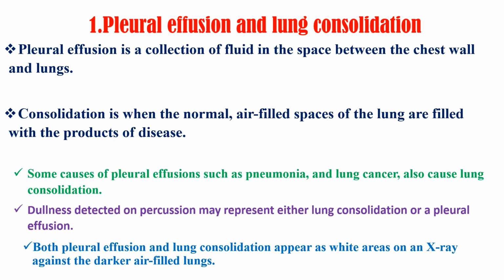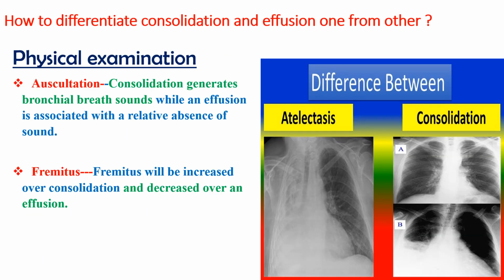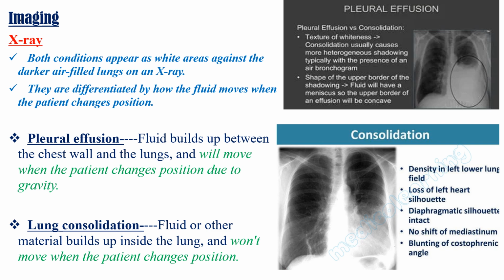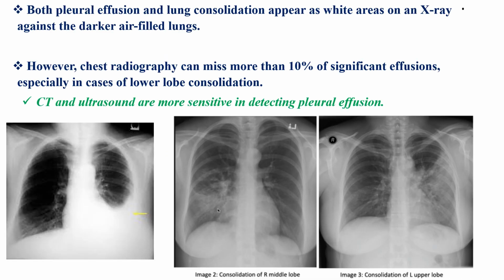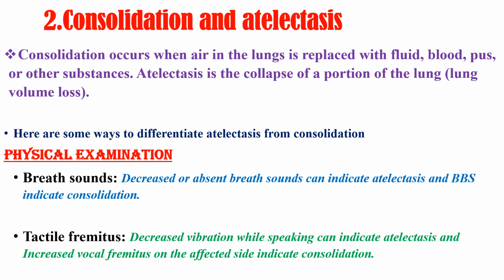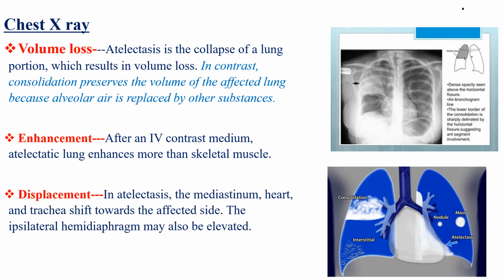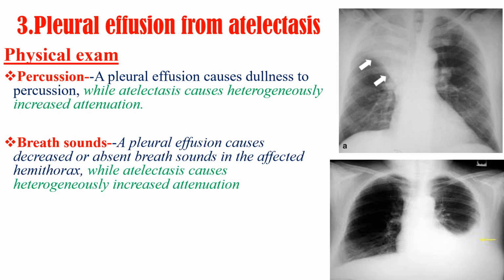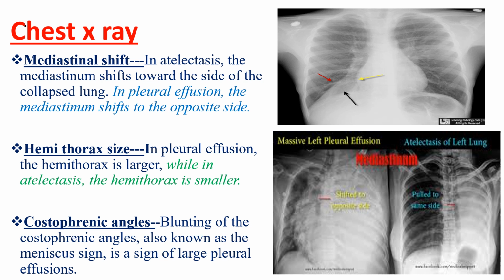How to differentiate Consolidation, Atelectasis and Effusion from each other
Lung consolidation, pleural effusion, and atelectasis are all conditions that affect the lungs and can be seen on X-rays:
Lung consolidation
Fluid or other material builds up inside the lung. On an X-ray, it appears as a white area against the darker air inside the lungs. Because the material is trapped inside the lung, it doesn't move when you change positions. Ultrasound can help distinguish lung consolidation from pleural effusion.

Pleural effusion
Fluid builds up in the space between the chest cavity and the tissue lining the lungs. On an X-ray, it appears as a white area against the darker air inside the lungs. Because the fluid is in a relatively open space, it moves around when you change positions.

Lung collapse, which can be minor or profound. Treatments include re-expanding the collapsed lung tissue, removing fluid, and treating the underlying cause